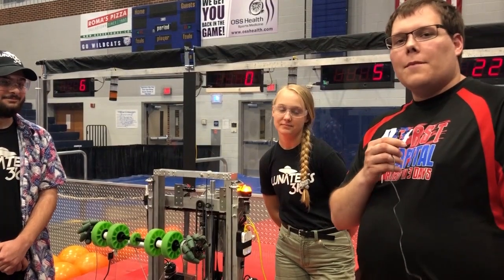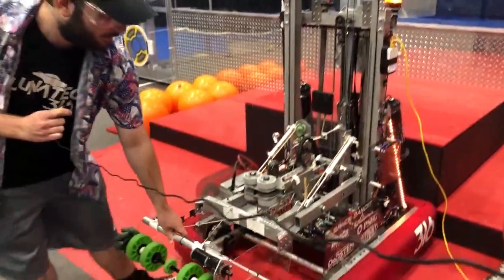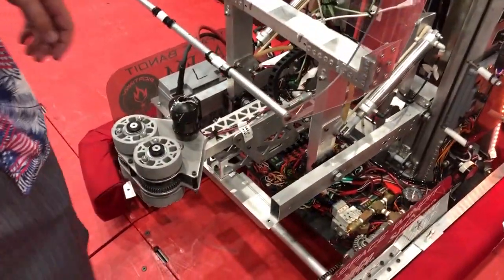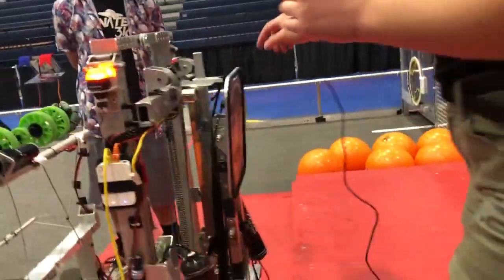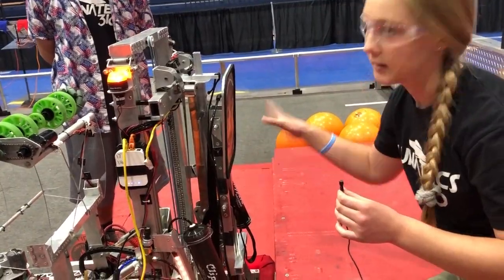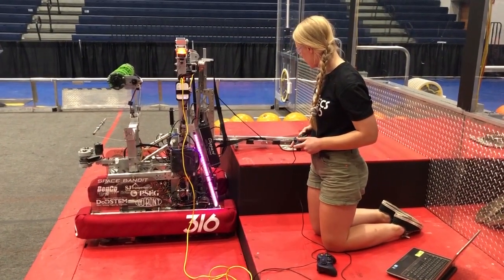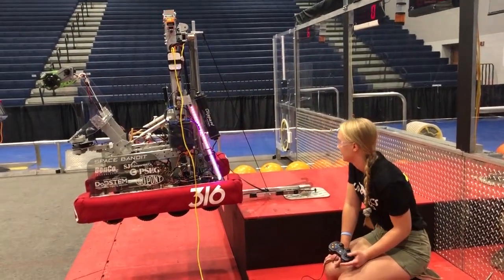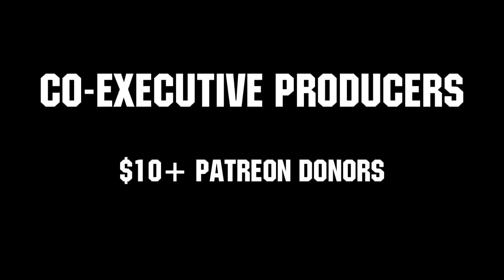Behind the Bumpers FRC 316 LUNATECS 2019 Competition Season - First Updates Now